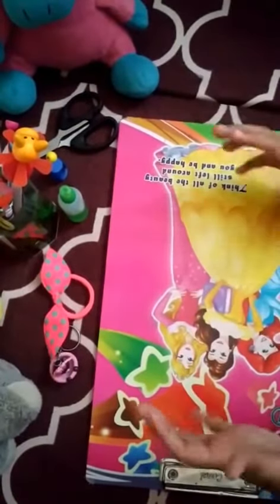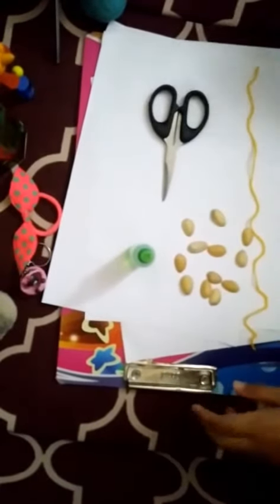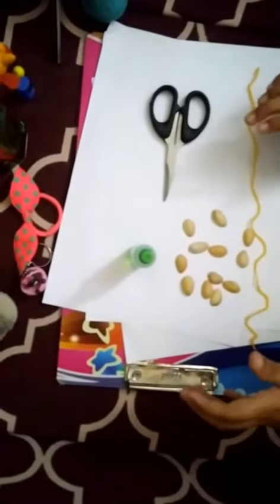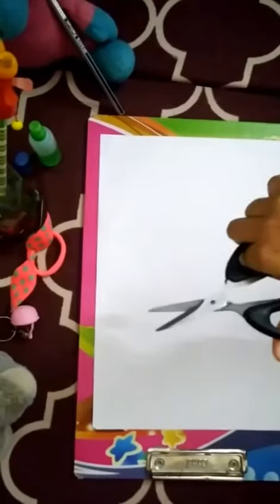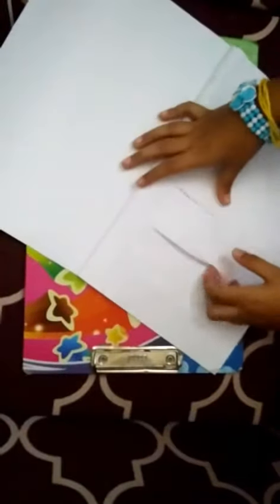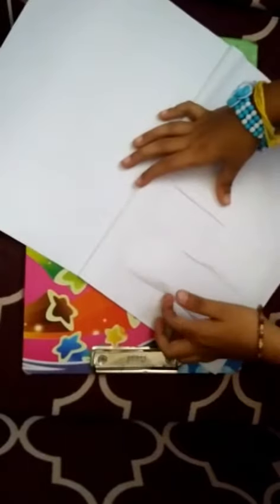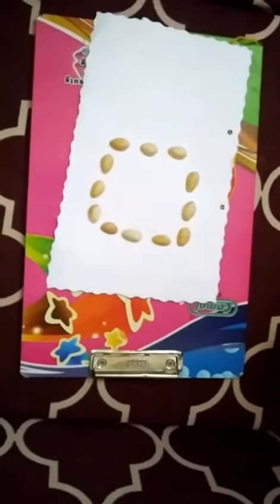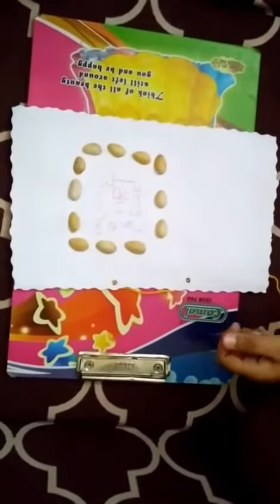how to make a homemade file